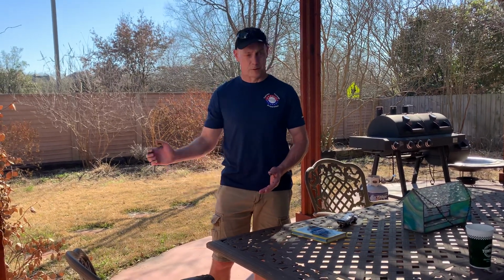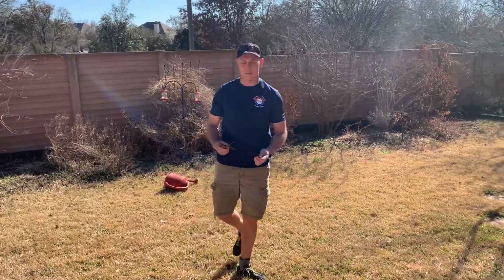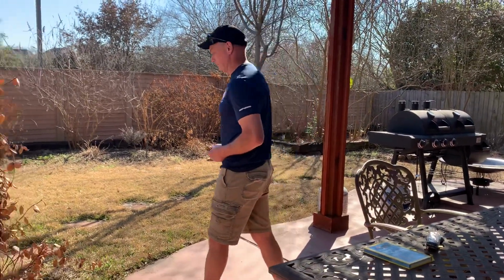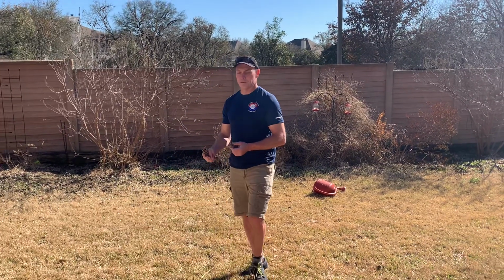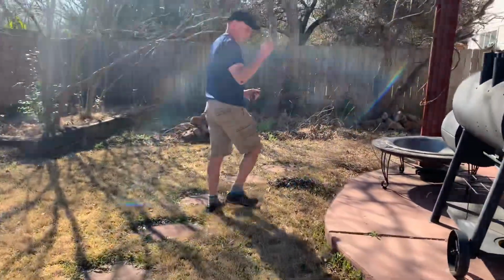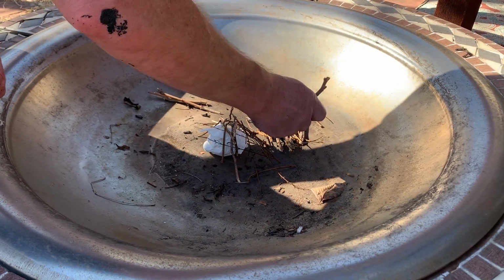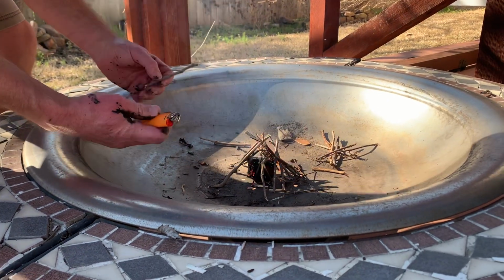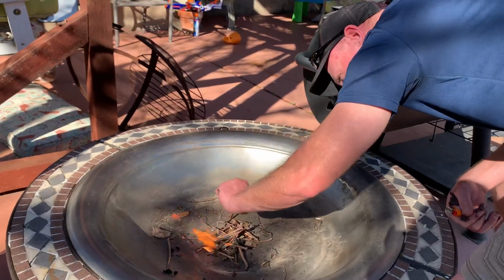Urban Disaster Preparedness Video #2 (Staying Warm and Fire Starting)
Clothing, keeping warm, and how to start a fire from scratch.

This was a small fire starting survival technique.